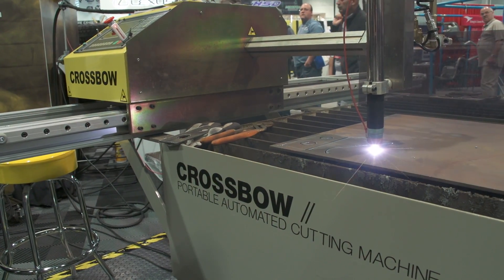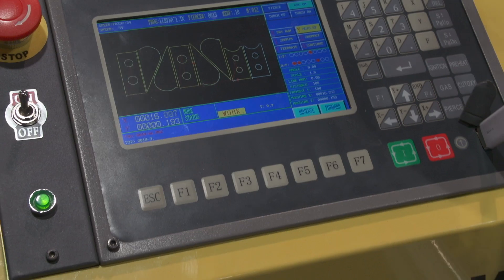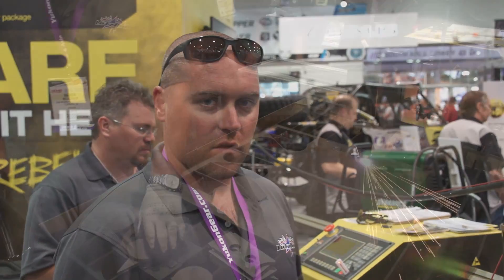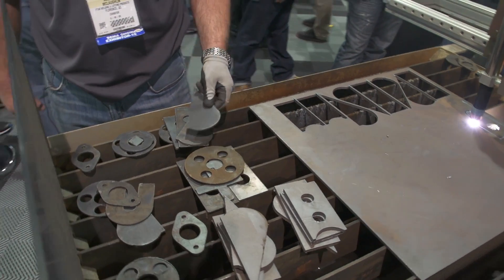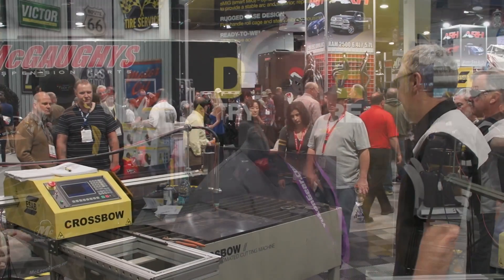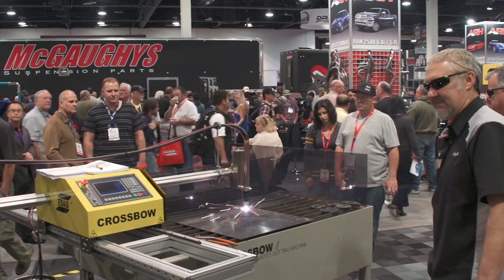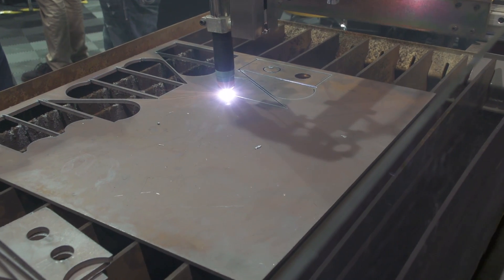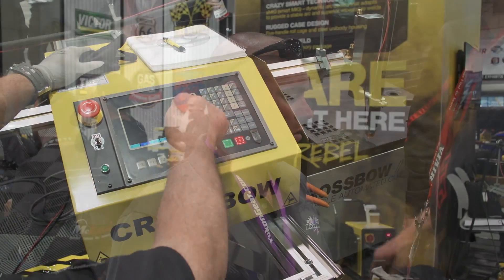ESAB Moment of Truth: "Takes the hard out of CNC cutting." - Andrew McLaughlin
Andrew McLaughlin, owner and driver of LetzRoll Offroad Racing, says the Crossbow "Takes the hard out of CNC cutting. Thank God somebody finally came out with a tool we need."